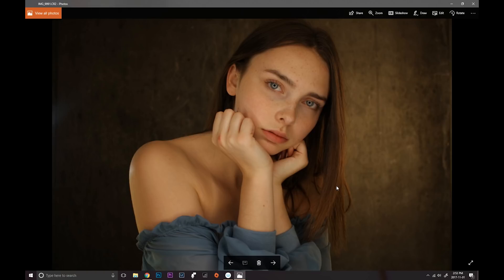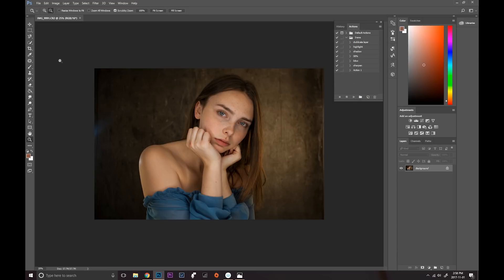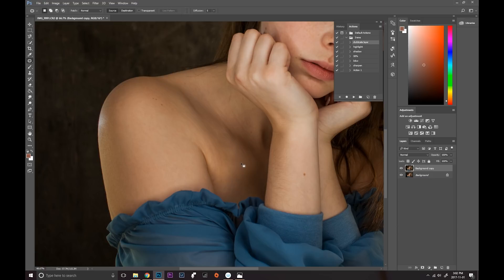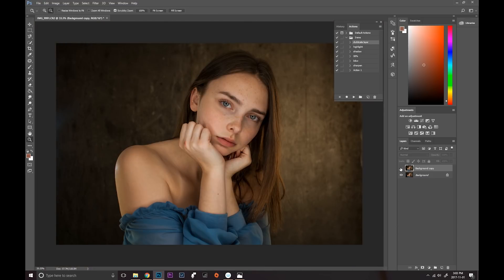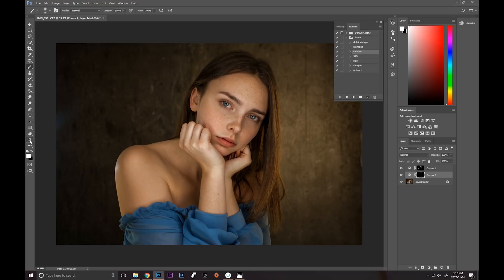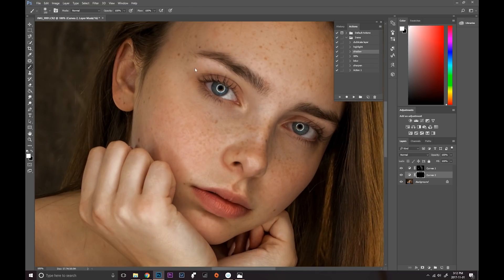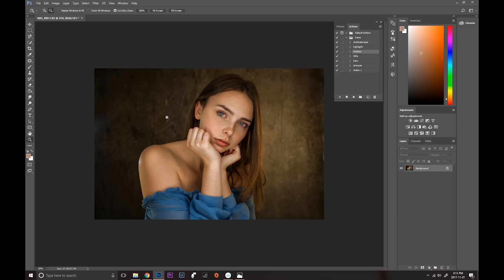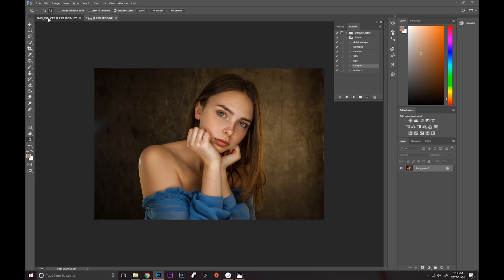Editing the RingLight Portrait, Photoshop Tutorial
My Info

edited with Premiere Pro CC